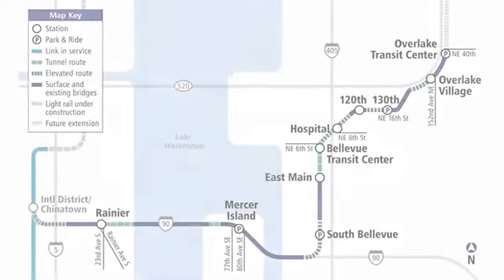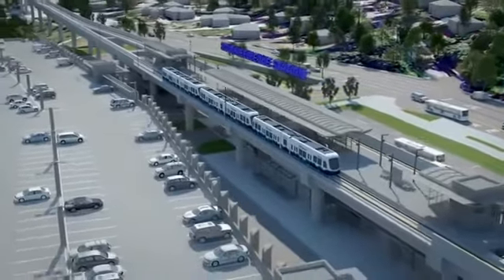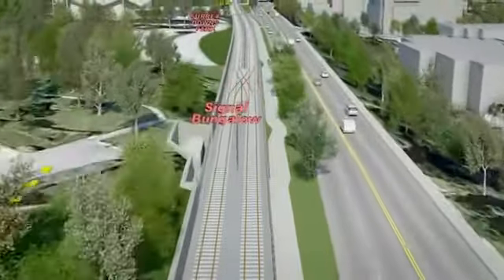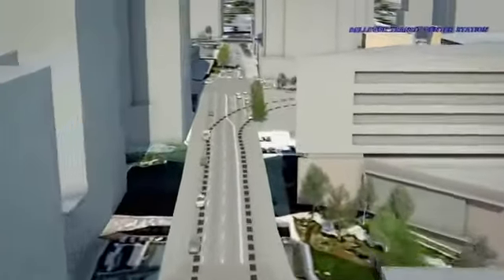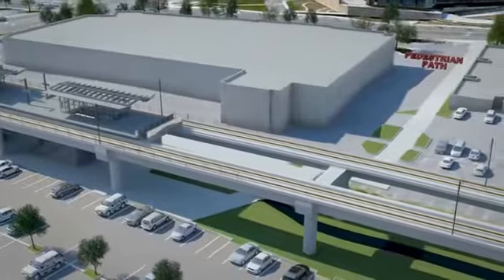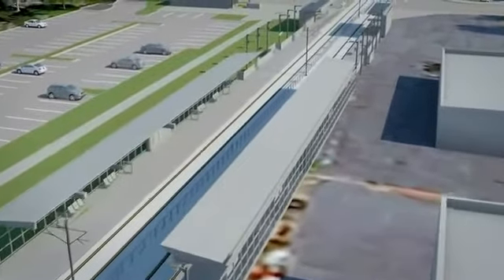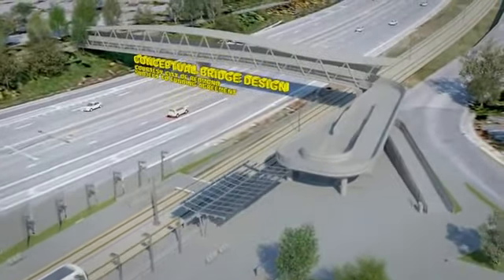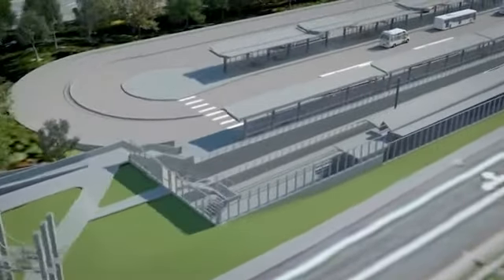East Link animation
Coming soon in Bellevue and Redmond. Source